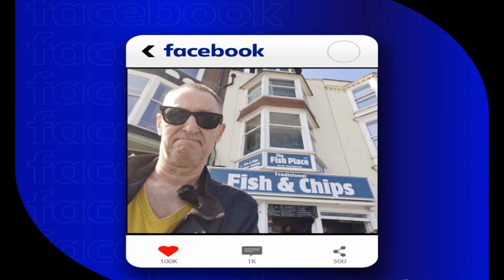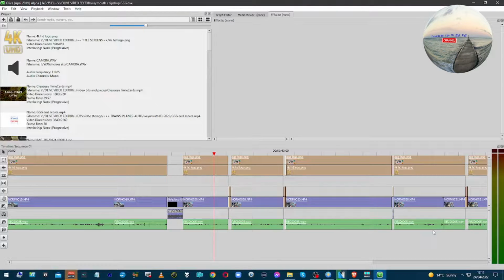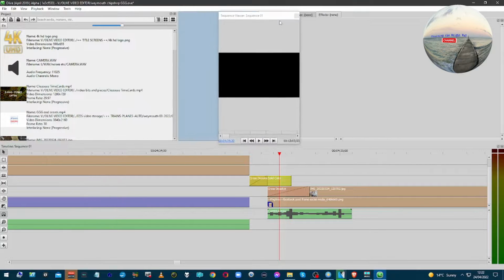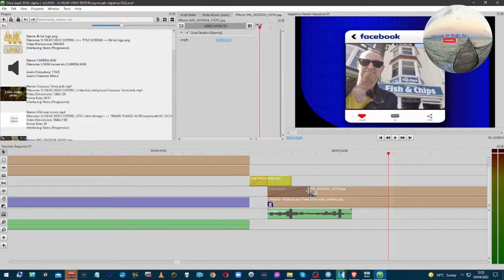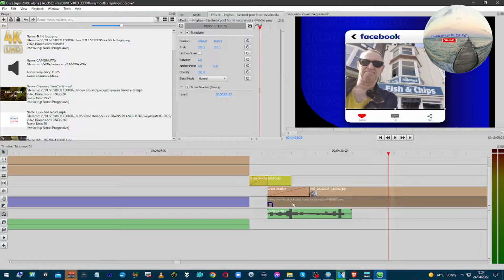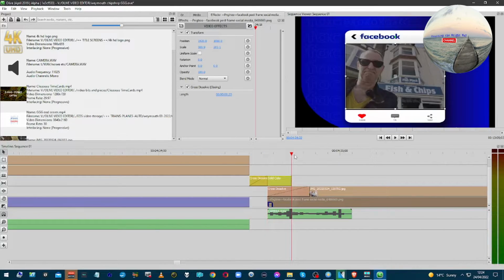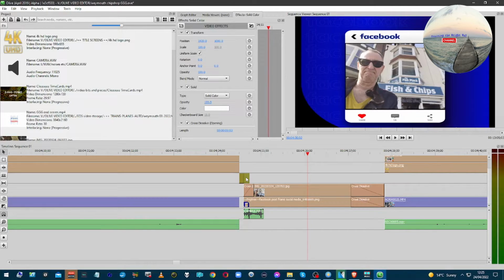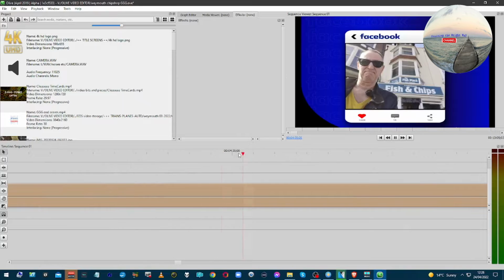Olive Video Editor: Camera flash transition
Olive Video Editor:  Camera flash transition, which is standard in Vegas but home made in Olive. I put a "face book" background on as well, for good measure.  It was a free png.

CREDIT ROLL
WEBSITES

OR